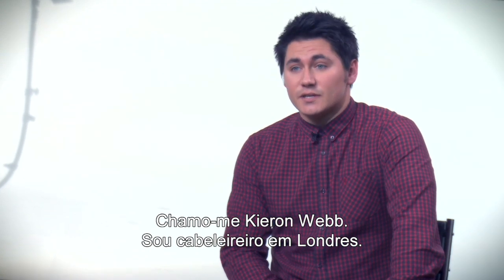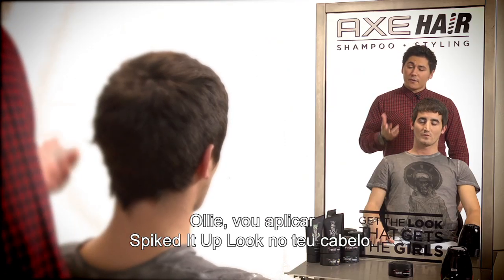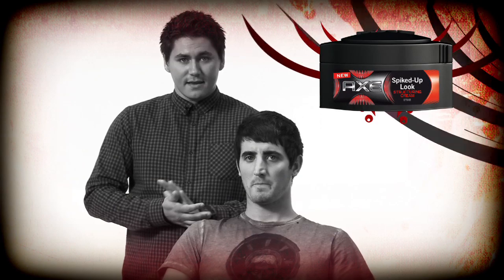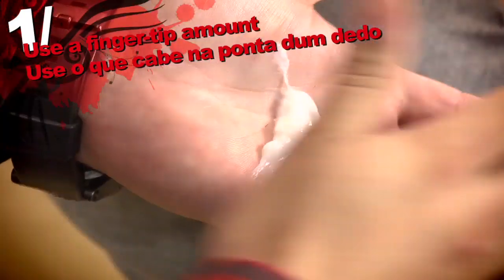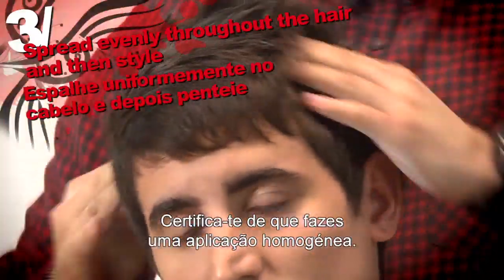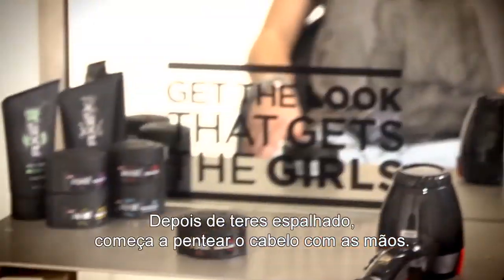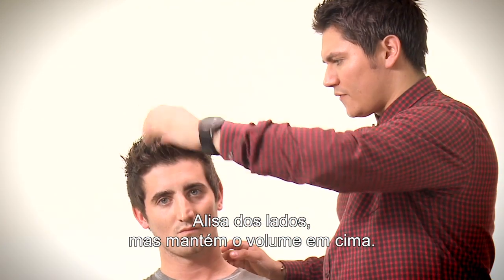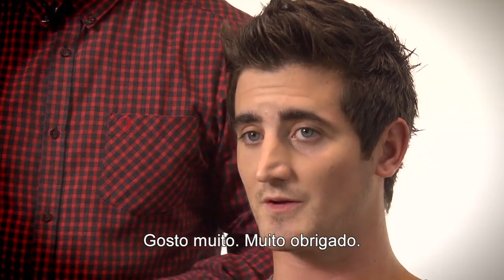Axe styling Spiked-Up Look, tips for use